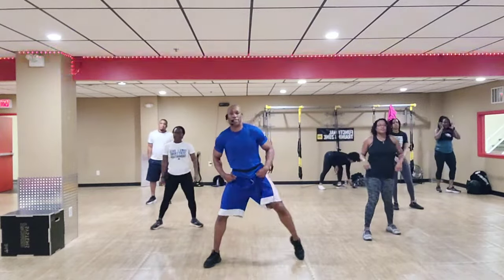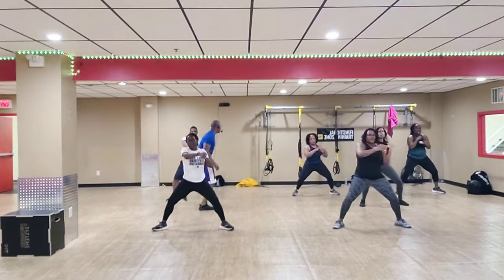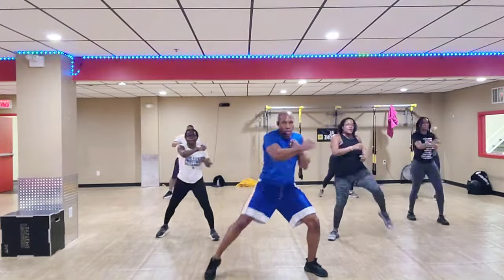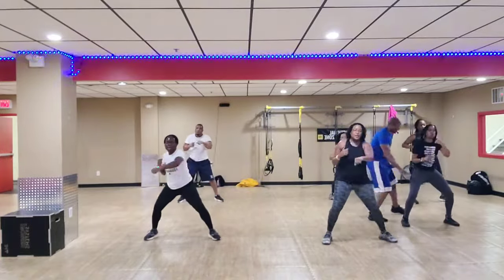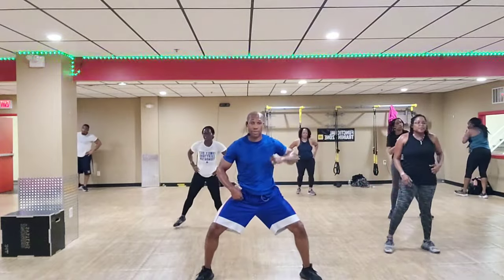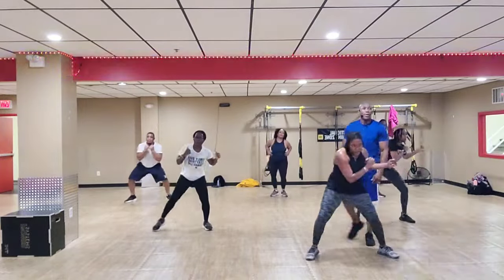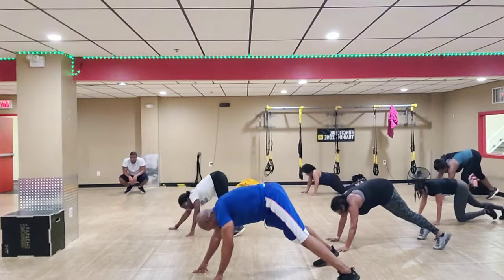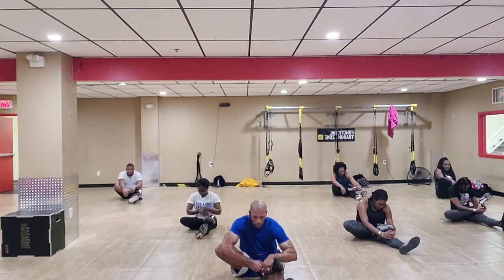FITT TECH CARDIO KICKBOXING EXTREME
60 minutes of High cardio intense training with the FITT GOD.  You will kick and punch your way through 1 hour of sweating and burning calories.